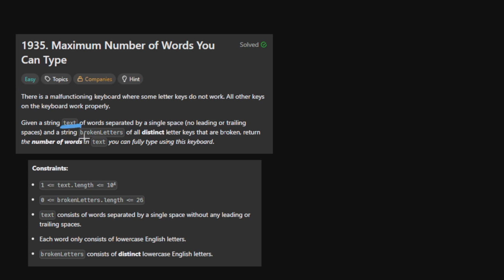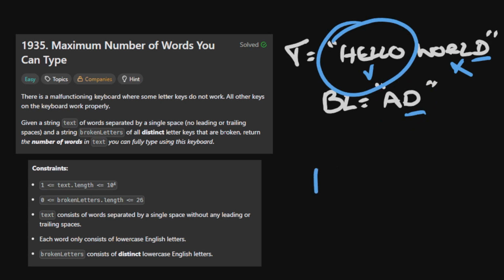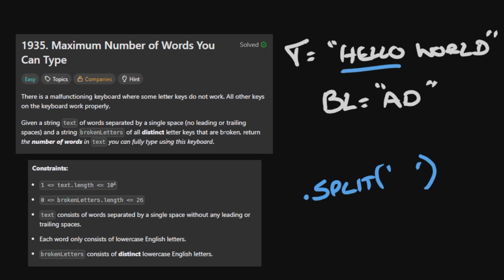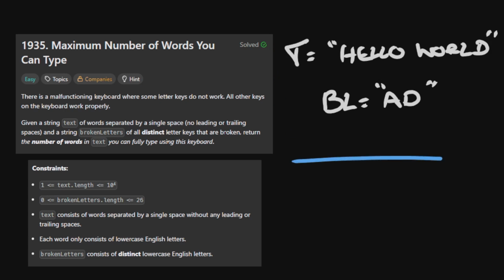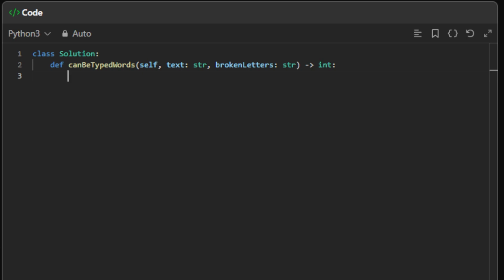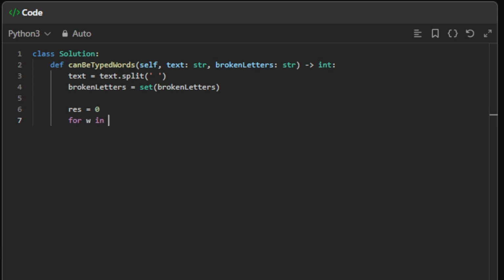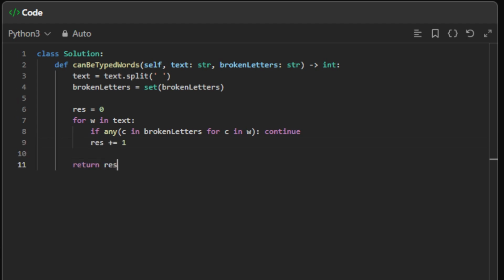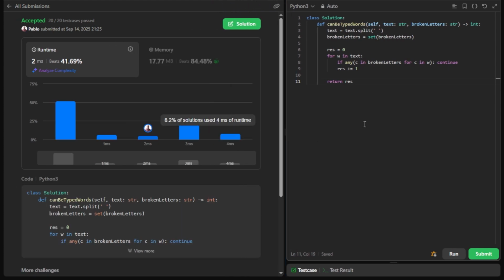Maximum Number of Words You Can Type | LeetCode 1935 - Python